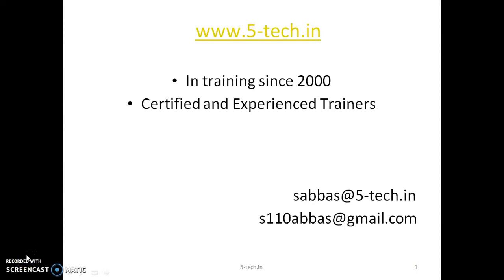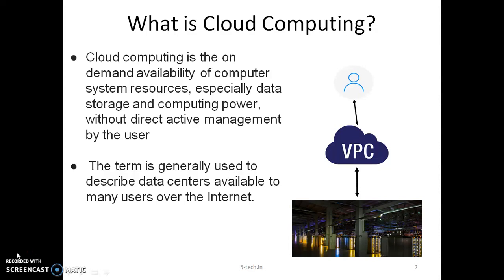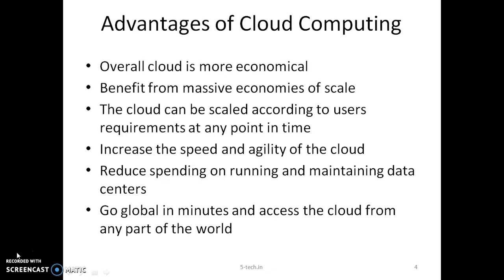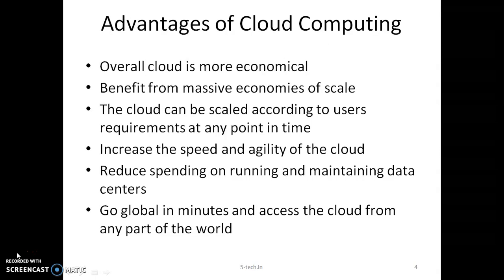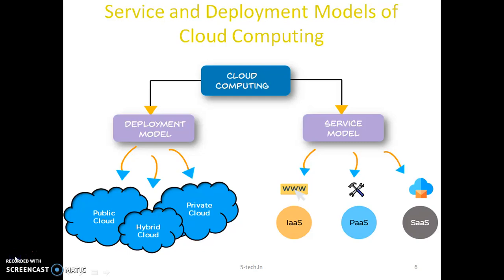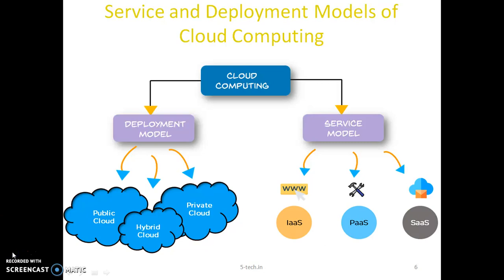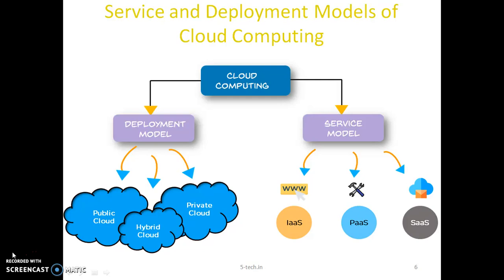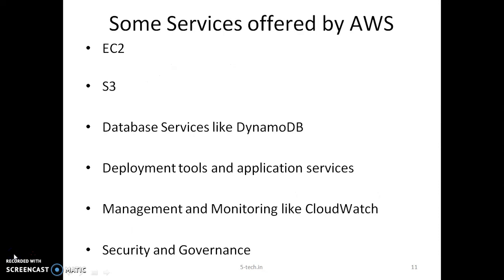Introduction To Cloud Computing | Overview on Amazon Web Services | 5-Tech.in | 2019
This is a short video to describe and explain cloud computing and to give an overview of AWS and their various offered.

5-Tech.in
Abbas